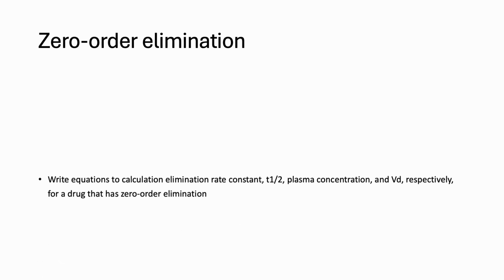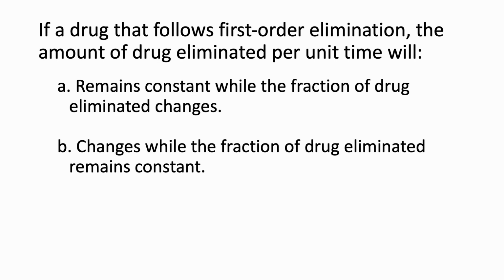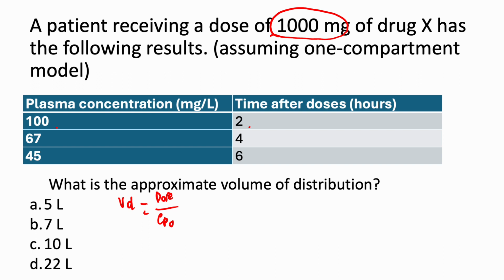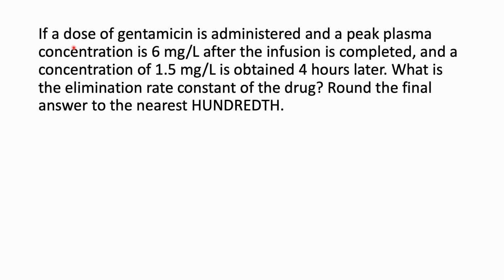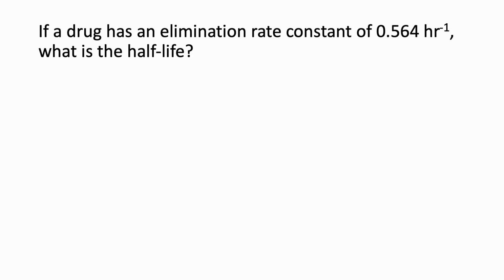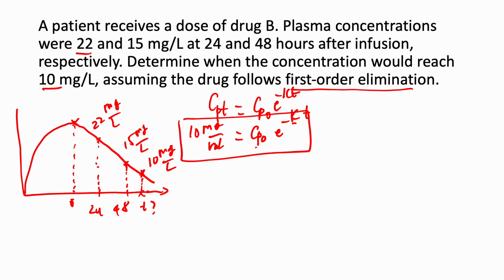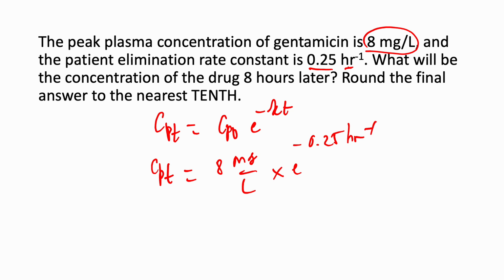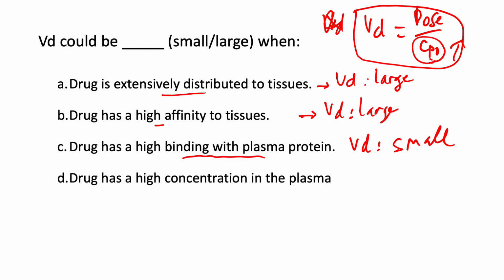Mathematical Fundamentals in PK Part II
28 Practice questions/calculations in pharmacokinetics with explanations on:
Zero-order and first-order elimination
Elimination rate constant (k)
Half-life (t1/2)
Prediction of concentrations of the drug at a time
Volume of distribution